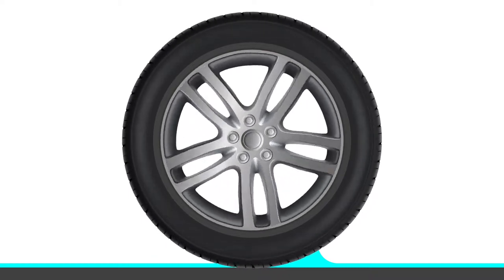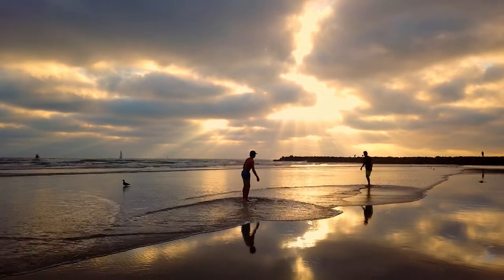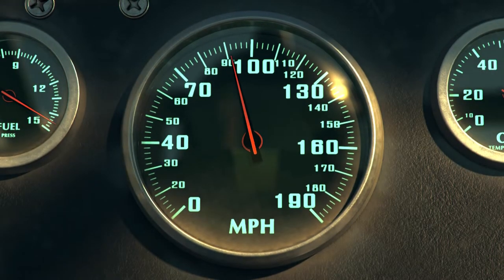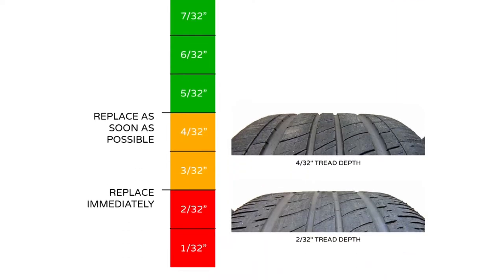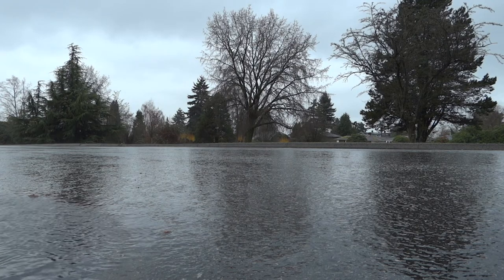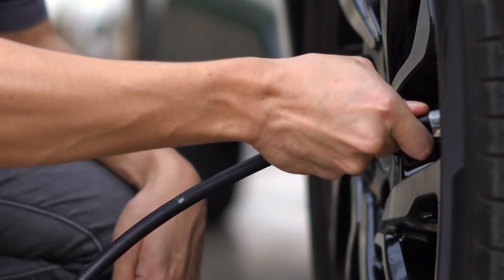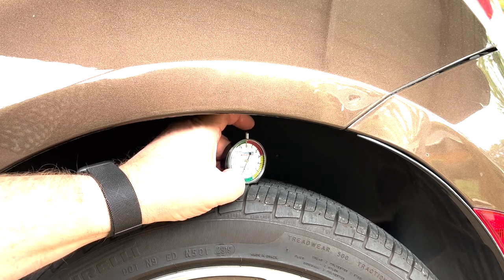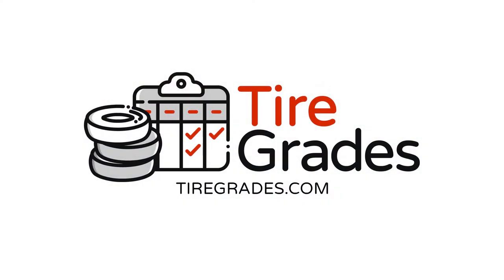Causes And Prevention Of Hydroplaning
Hydroplaning is when your tires can’t move water out from underneath themselves fast enough.

Your vehicle lifts slightly and glides on a thin layer of water, causing you to lose traction and the ability to control your car or truck.